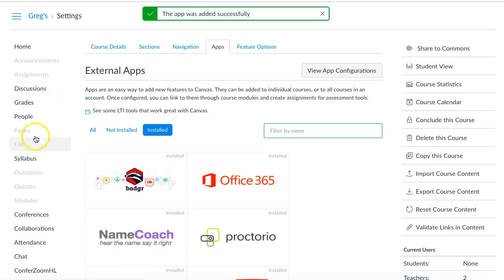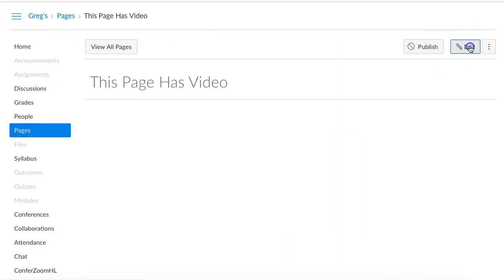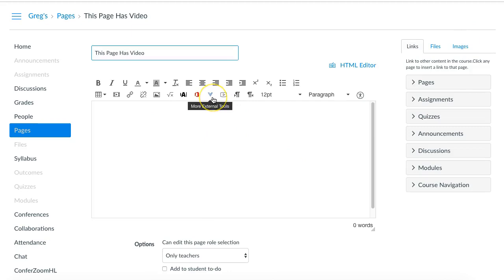Canvas - Add YouTube Button to Rich Content Editor Toolbar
This video shows how to add the YouTube button to the Rich Content Editor toolbar on the @ONE Canvas instance. Not every Canvas instance has the same options for adding buttons.